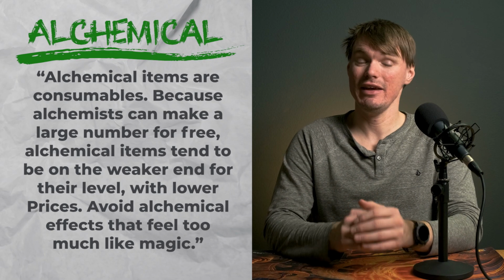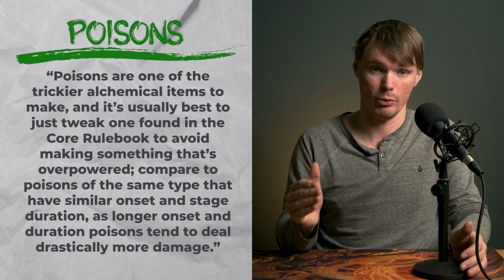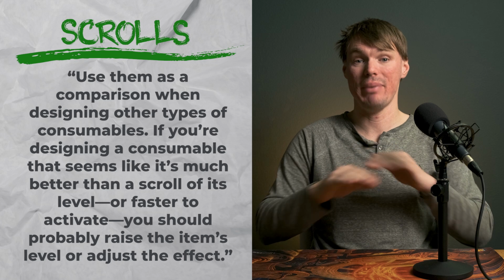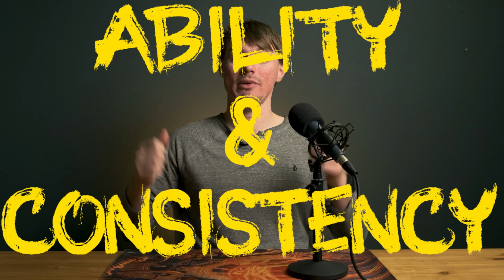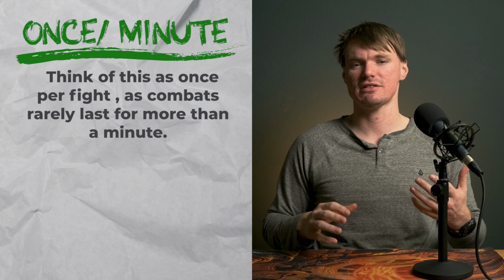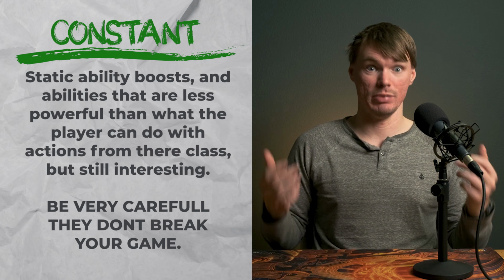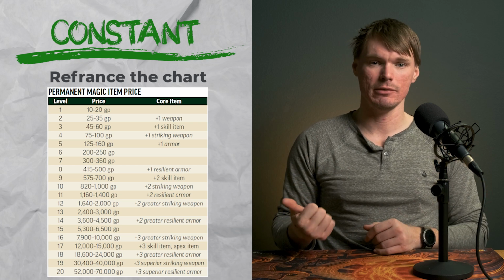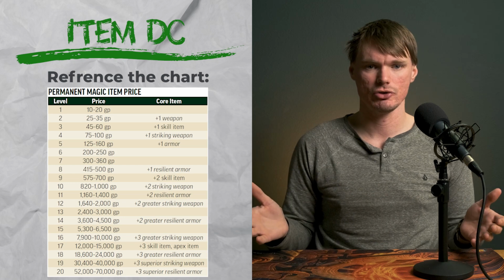How to Design Items in Pathfinder 2e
Hey there goblins today we're teaching you how to design your very own item in Pathfinder 2e Remastered. It only takes 7 steps and doesnt require crazy math.

If you're a fan of Pathfinder, then you need to check out Pathfinder Remastered! It is bursting with exciting new features, and We can't wait to play it all!

Link to a Spreadsheet we made to help yo make your own Item

Follow Robert: @Obligatory_jpg
Follow Erik: @GoblinNykrat

0:00 Intro
0:48 Step 1
1:45 Step 2
2:22 Alchemical item
2:30 Bombs
2:34 Poisons
2:43 Alchemical Tools
2:50 Potions
3:01 Oils
3:08 Talismans
3:32 Ammunition
4:01 Armor & Weapons
4:35 Held Items
4:51 Runes
5:03 Scrolls
5:12 Shields
5:23 Staves
5:47 Structures
5:56 Wands
6:09 Worn Items
6:27 Step 3
9:20 Step 4
11:11 Step 5
11:27 Step 6
11:58 Step 7
12:27 Giveaway